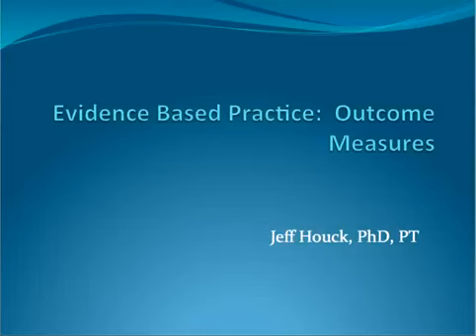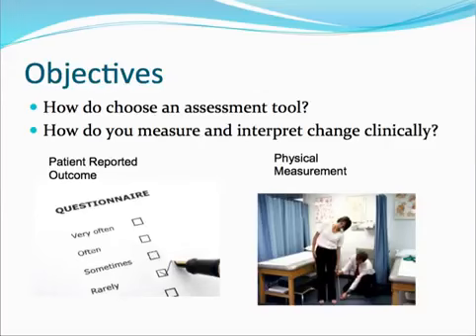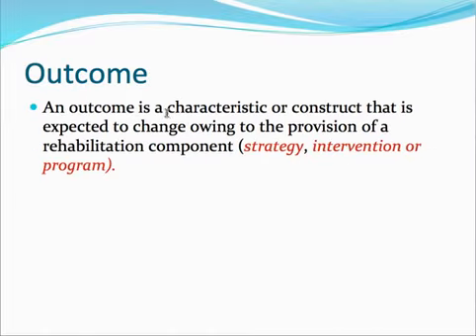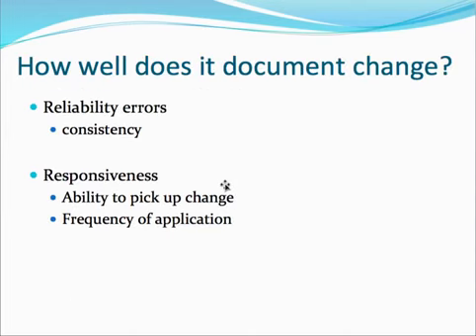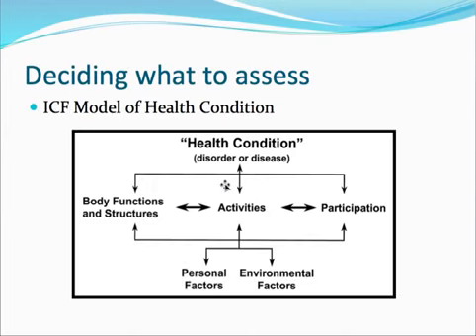Whats an outcome and how they may be used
Basic of outcomes in health care delivery and research